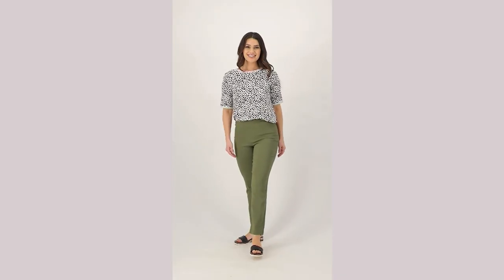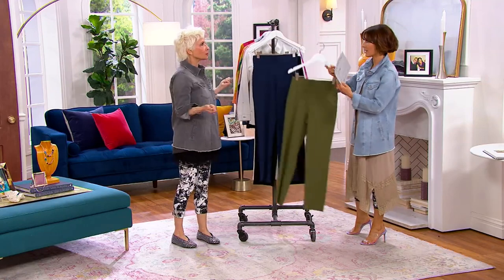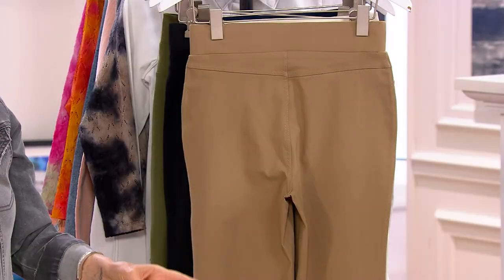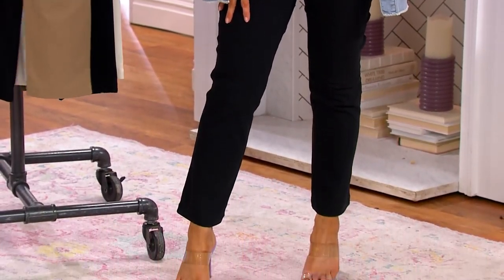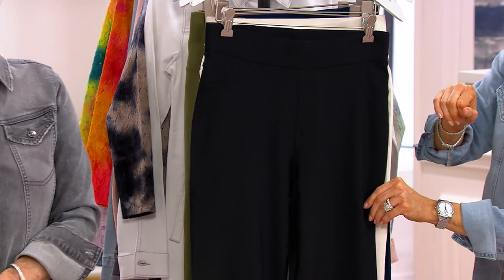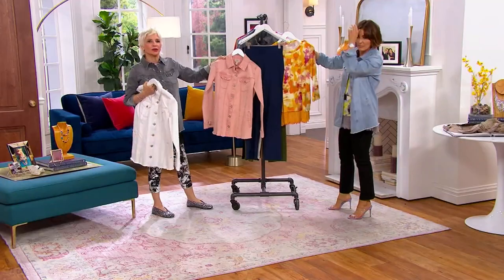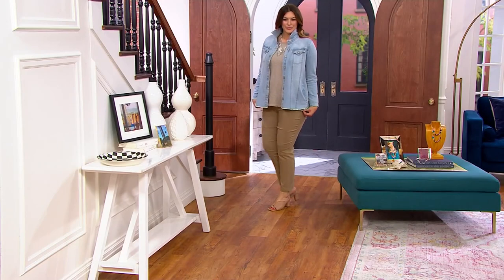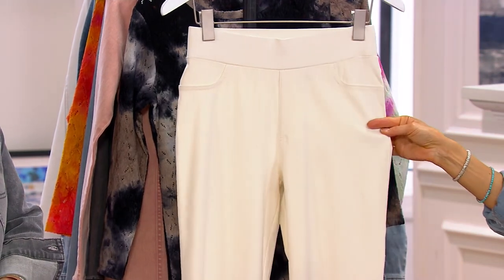LOGO by Lori Goldstein AnyWEAR Stretch Ankle Pants on QVC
LOGO by Lori Goldstein AnyWEAR Stretch Ankle Pants